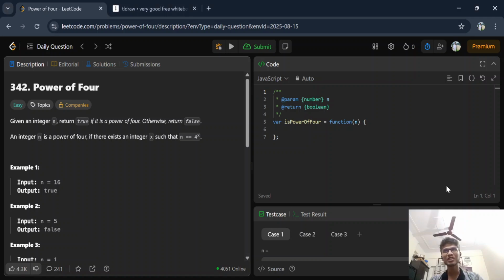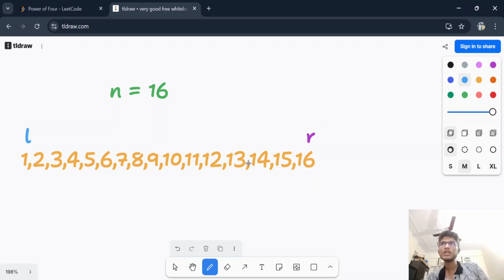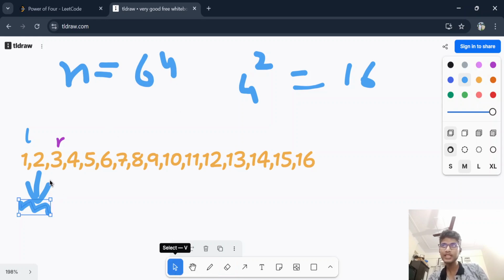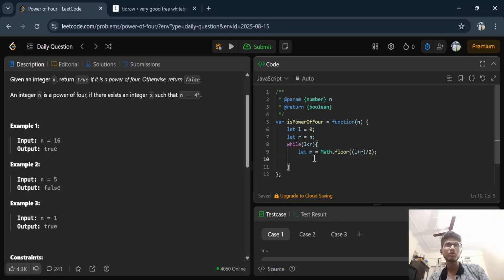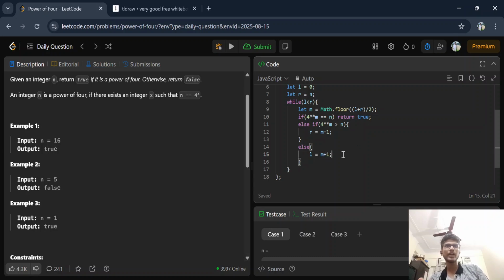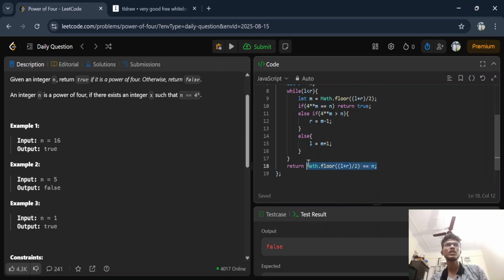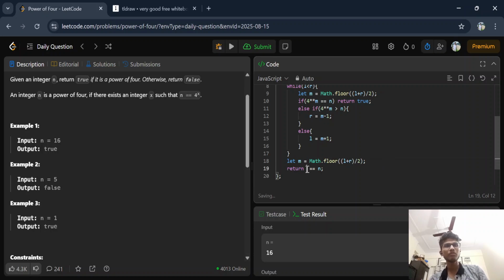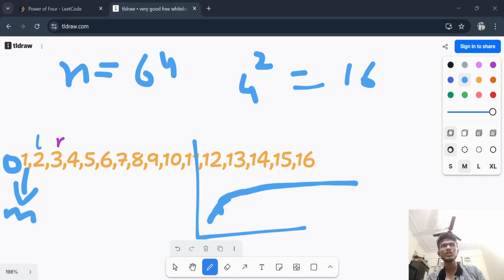Power Of Four|LeetCode|Easiest Solution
"In this video, we solve the LeetCode problem ‘Power of Four’. We break down the problem statement, discuss different ways to determine if a number is a power of 4, and walk through the logic step-by-step. This explanation will help you understand the underlying mathematical concept, improve your problem-solving approach, and write an efficient solution. Perfect for coding interview preparation and strengthening your DSA skills."